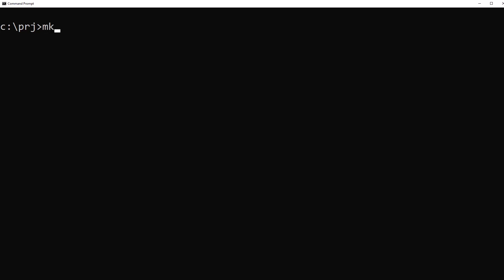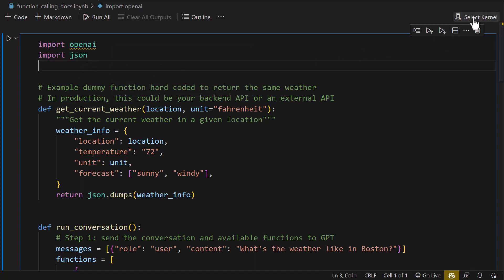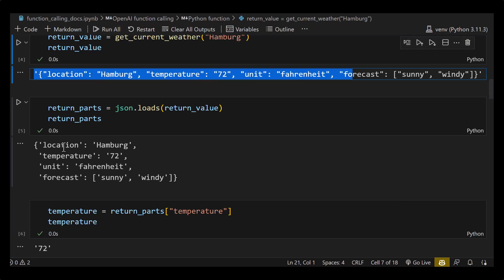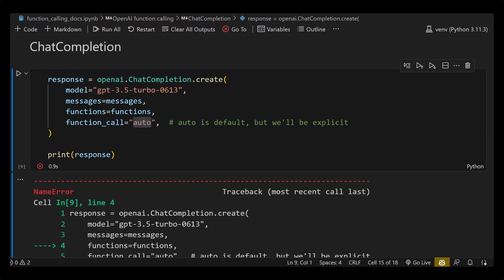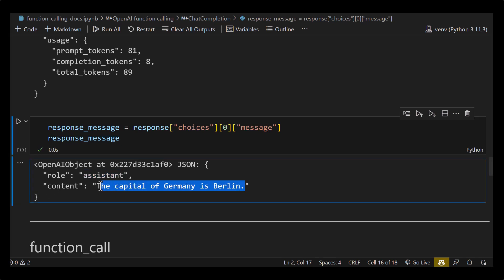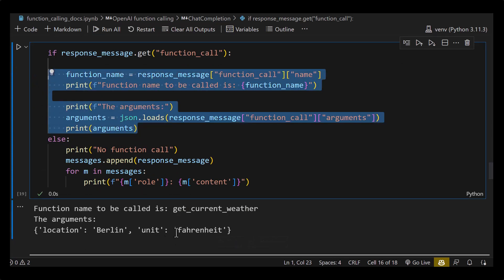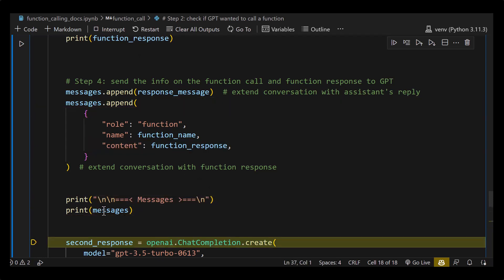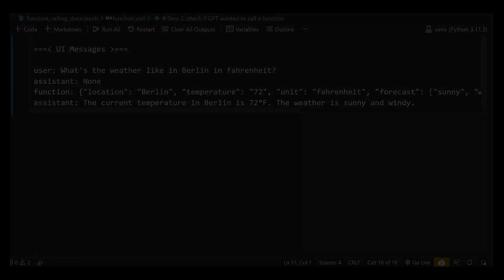OpenAI function calling example explained line by line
In this video the OpenAI Function Calling example is explained line by line in a Jupyter Notebook.

Two prompts are compared to each other, one using a function call and another without.

00:00 Setup venv and Jupyter notebook and getting started
01:32 Create OpenAI Key and copy the function calling example
04:39 Define a function to be called by gpt-3.5-turbo-0613
05:53 Describe available functions to gpt-3.5-turbo-0613
09:32 Get the Messages Response without function_call
12:07 Change the prompt to use OpenAI function calling
13:01 Check the function_call part with arguments
16:22 Append message with role function and content function_response
18:48 ChatGPT converted the Json to a user friendly message